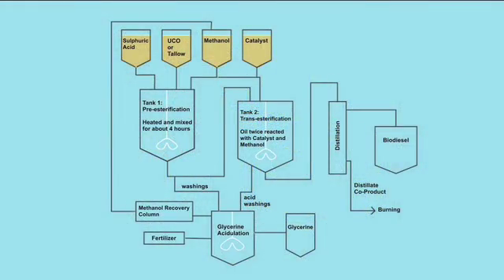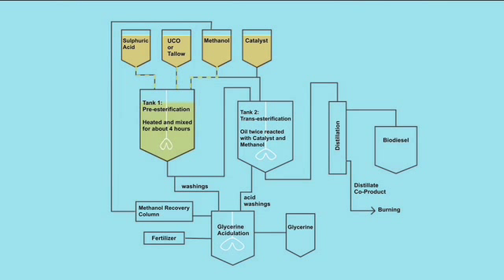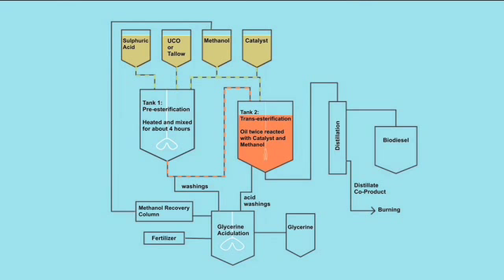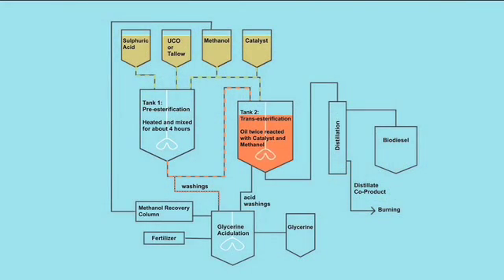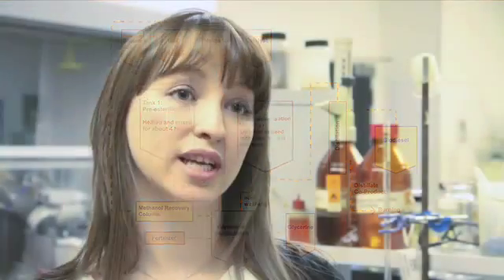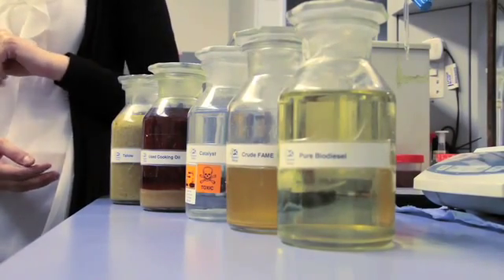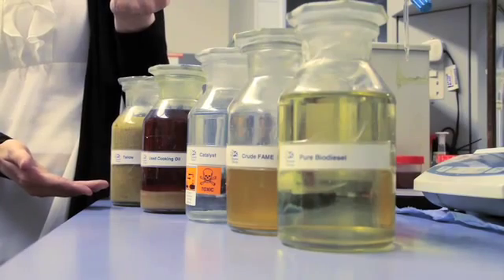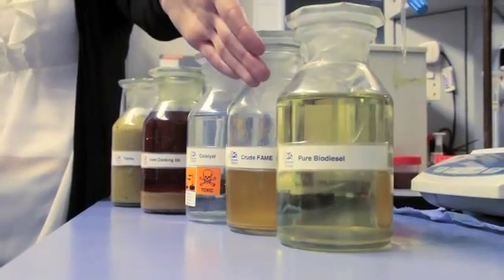Argent Energy - Biodiesel production process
Argent Energy descrption of Biodiesel production process